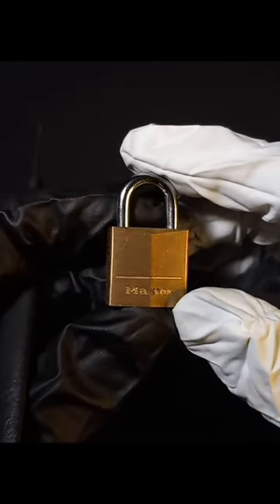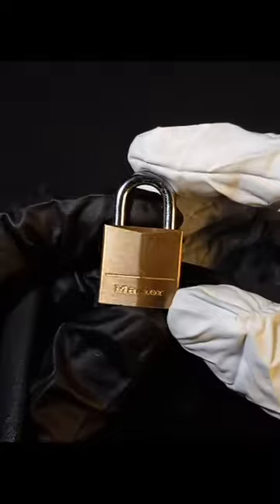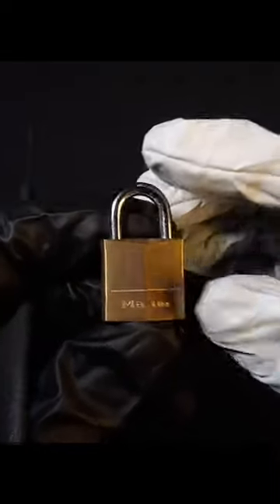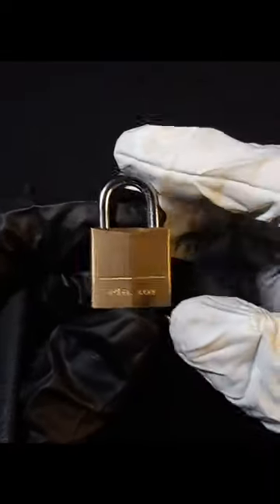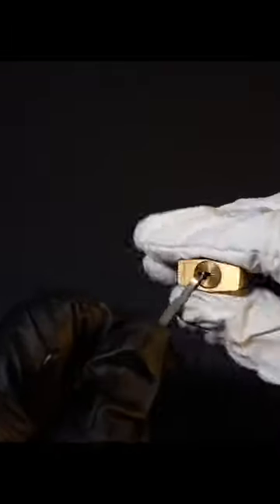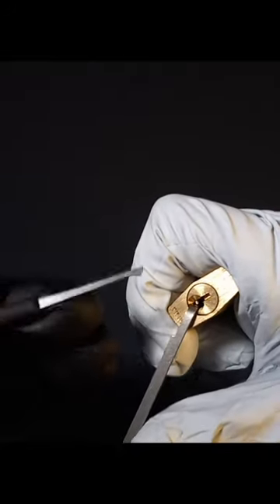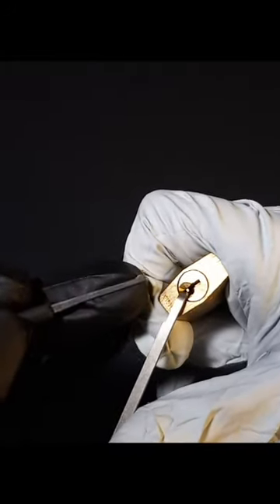Jacked This From The Lollipop Guild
The Master Lock 120D Is Small Enough To Barely Be Noticed,
Maybe It Was Done On Purpose So You Wouldn't See It.
Caught This One On The Front Door of The Lollipop Guild!